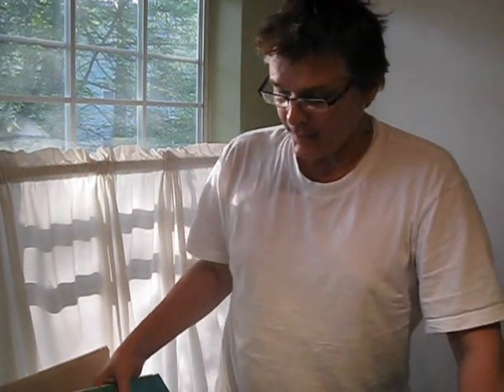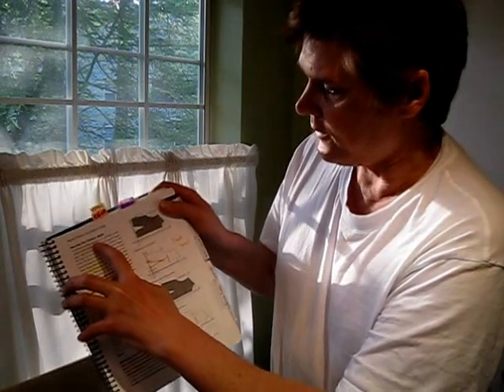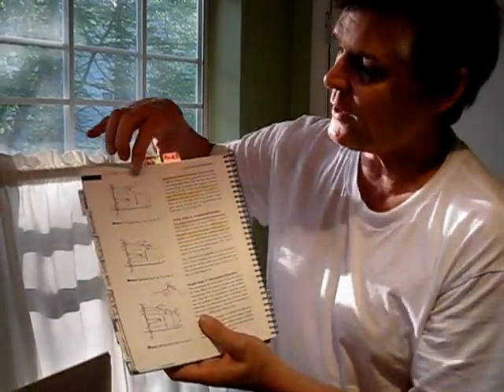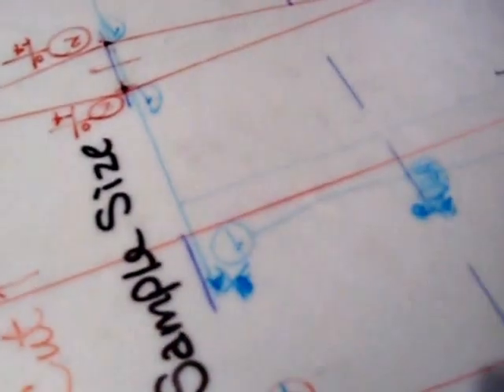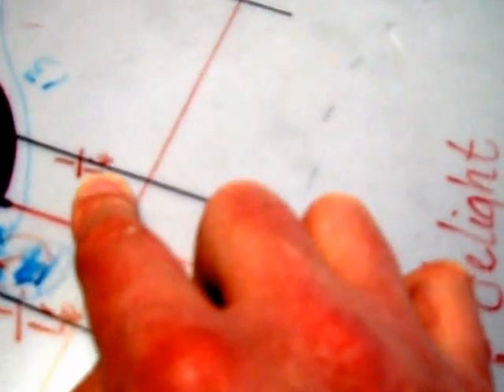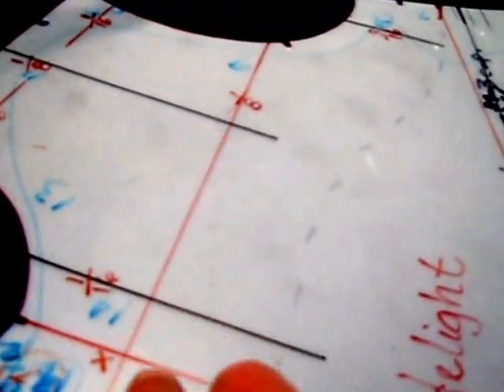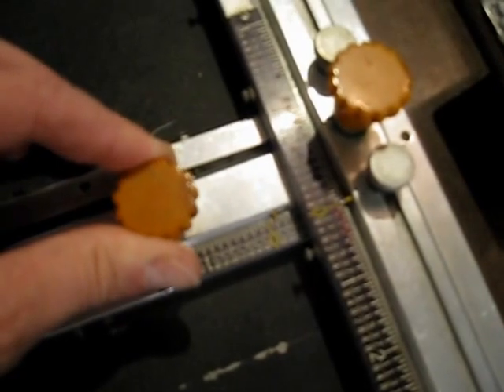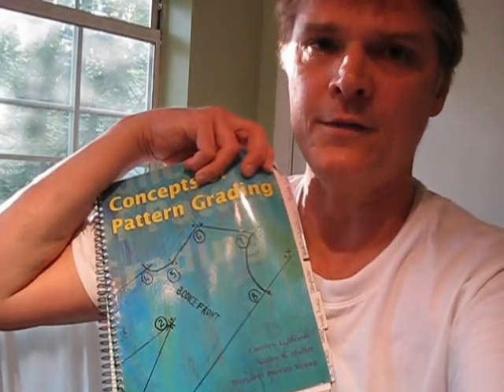Change Your pattern sizes yourself. Concepts of Pattern Grading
Dean is showing how to use Concepts of Pattern Grading book on Amazon, using his sunny young speed grader and discussing some of the key features in the book and what makes it so valuable.